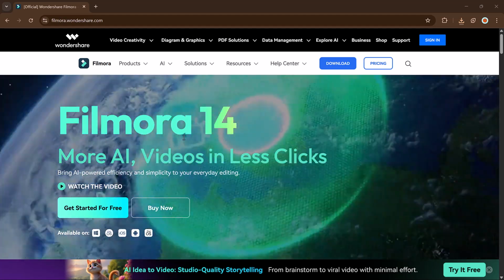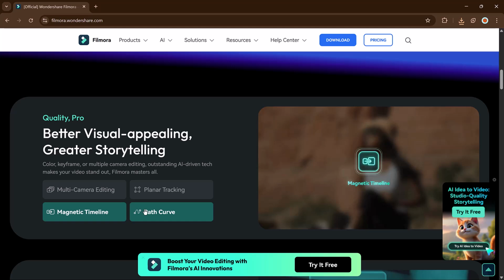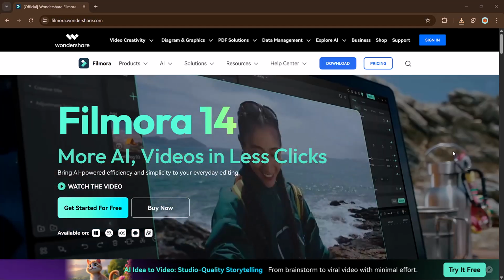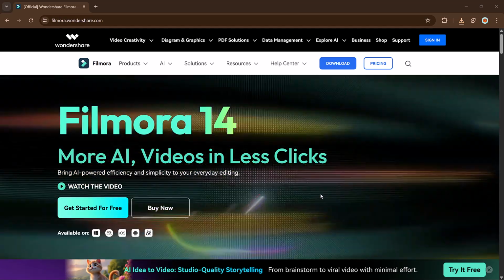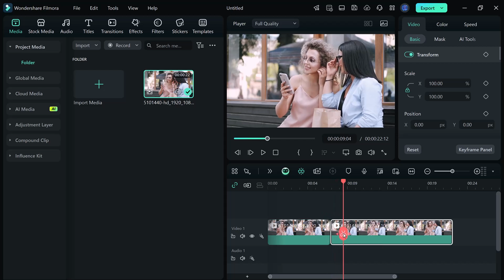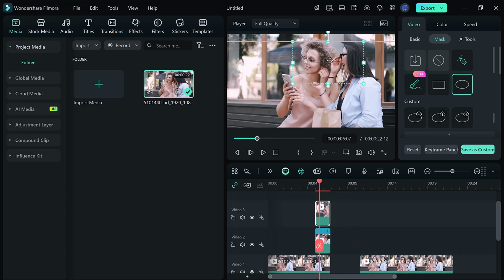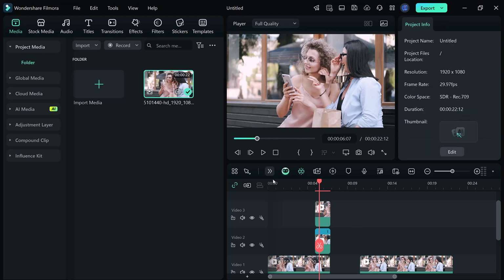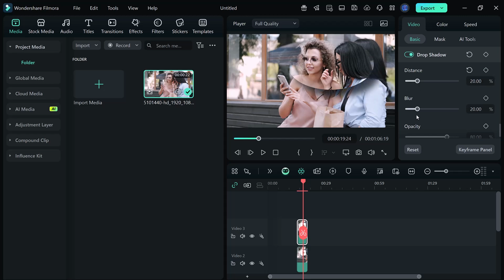Smooth Transition Edit with Free Effects | FIlmora 14 Tutorial